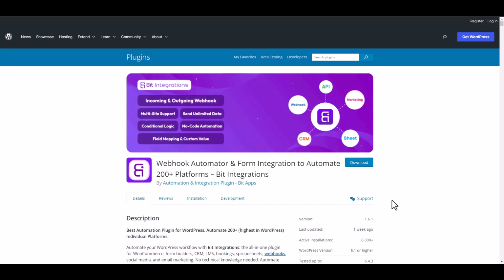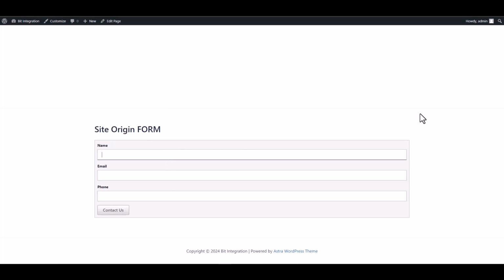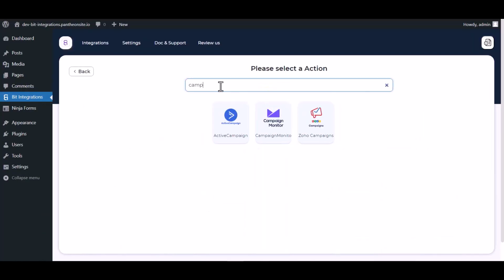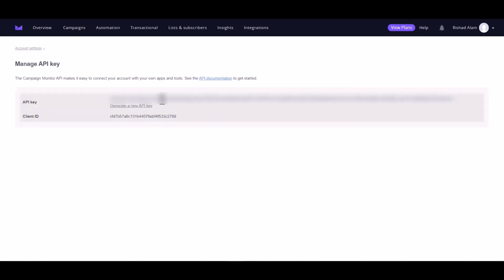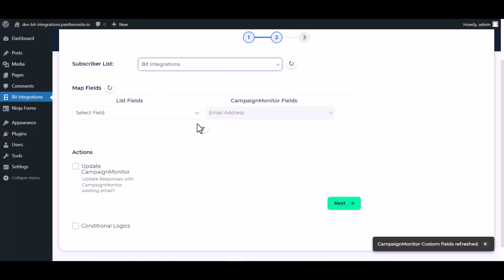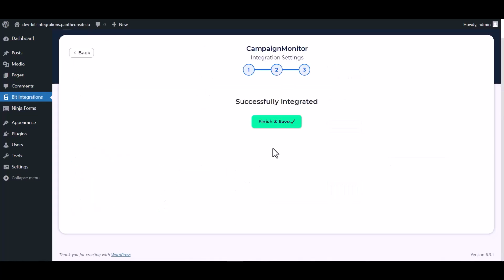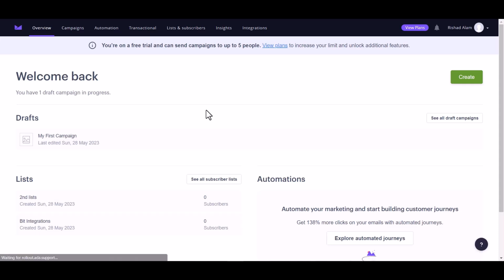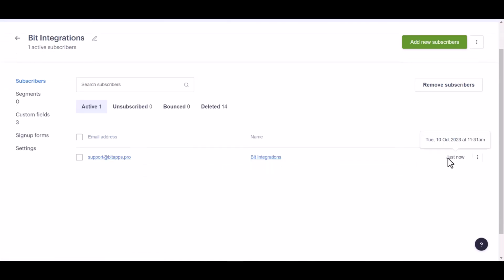Integrating SiteOrigin with Campaign Monitor | Step-by-Step Tutorial | Bit Integrations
🔗 Ready to supercharge your email marketing? Join us on our YouTube channel for an in-depth tutorial where we unveil the seamless integration of SiteOrigin with Campaign Monitor, a leading email marketing platform. Learn how to effortlessly connect these two tools using the Bit Integrations WordPress plugin.

Follow along as we guide you through the step-by-step process of integrating SiteOrigin with Campaign Monitor, enabling you to harness the combined power of both tools for effective email campaigns. Say goodbye to manual data transfers and welcome automated workflows for improved efficiency in managing your email marketing strategy.

Key Highlights:
✅ In-depth walkthrough for integrating with Campaign Monitor using Bit Integrations for WordPress.

Whether you're a marketer, business owner, or email enthusiast, this integration empowers you to seamlessly merge with Campaign Monitor. Watch now to revolutionize your email marketing efforts!